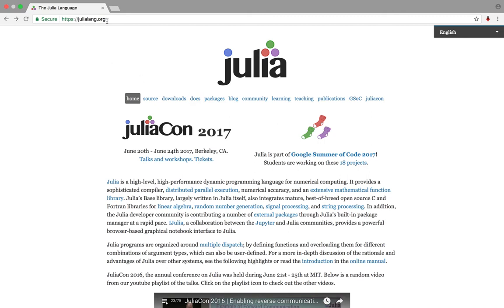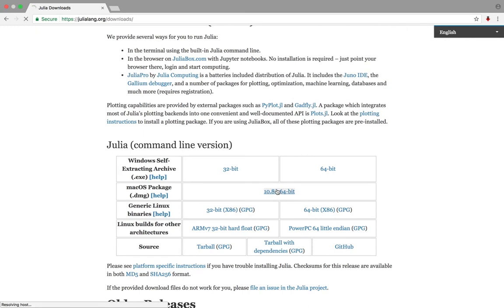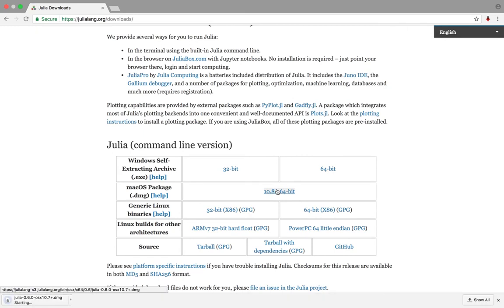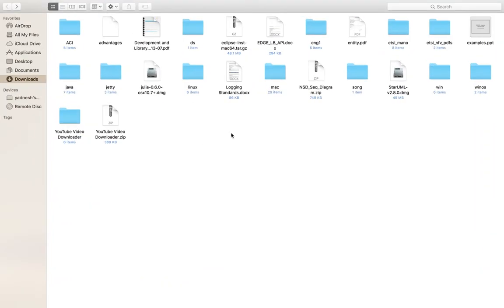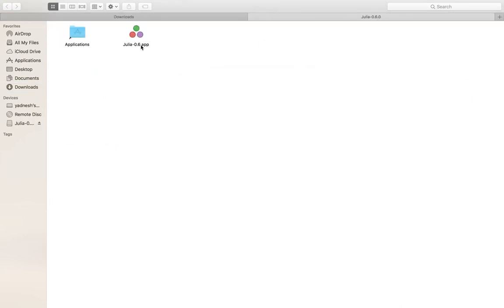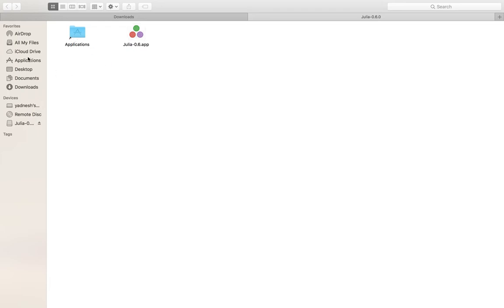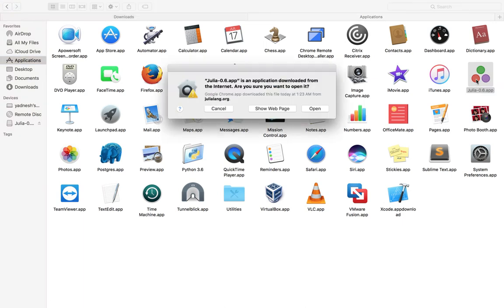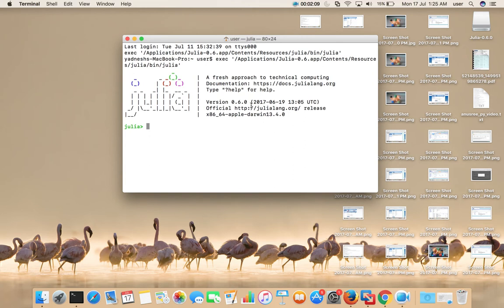How to Install Julia on macOS Mac OS X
Julia Hello World Program macOS Sierra,Mojave